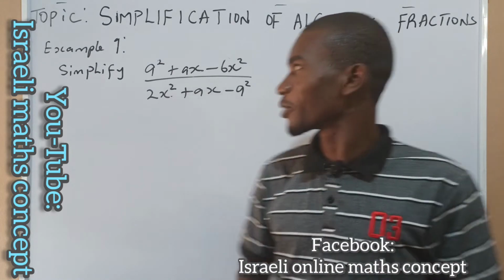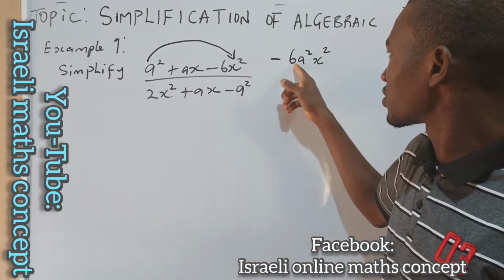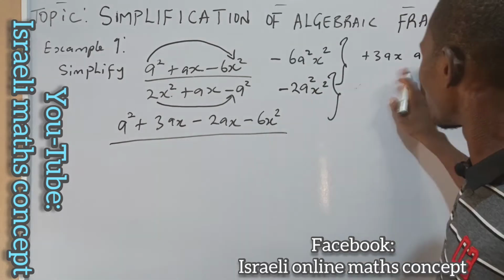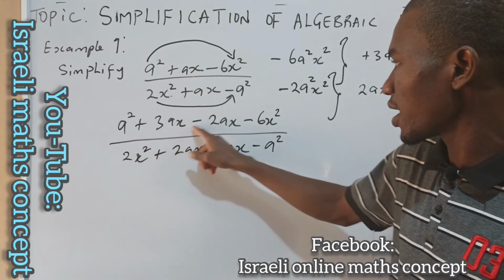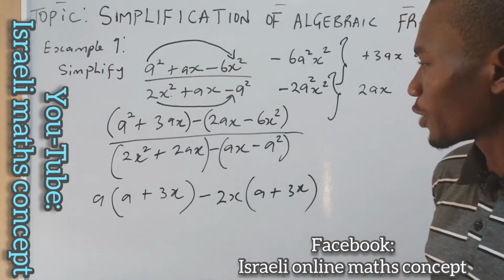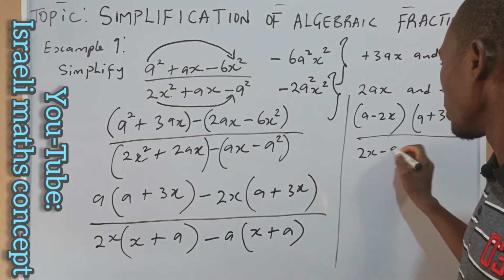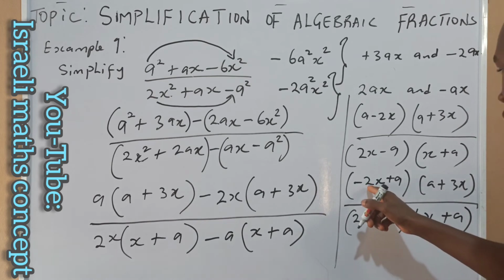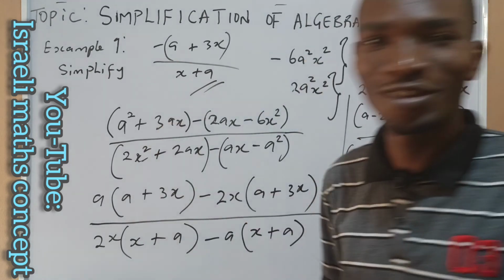Simplification of algebraic fracrion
Easy way to simplify algebraic fraction